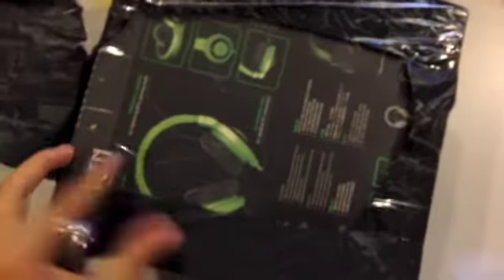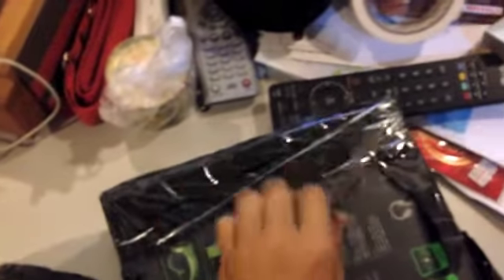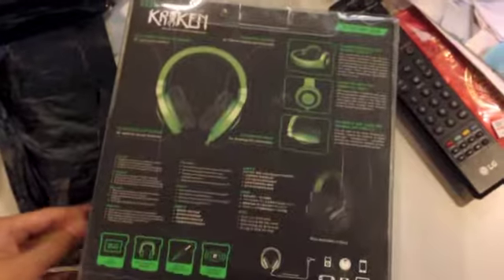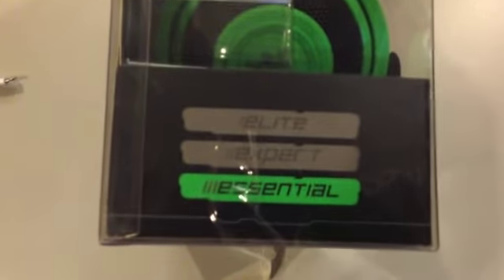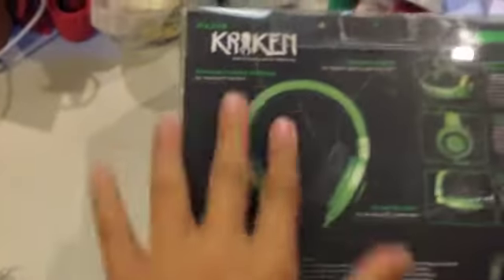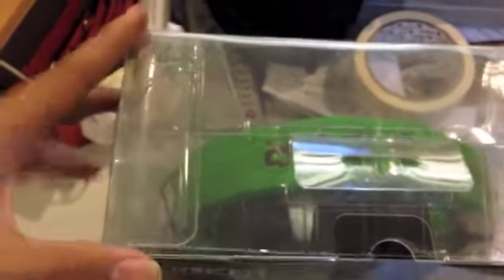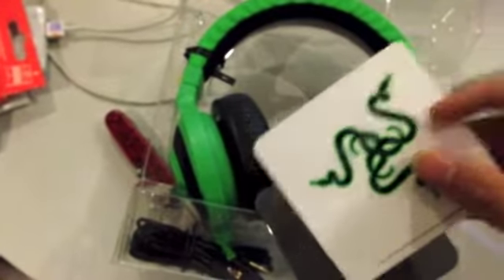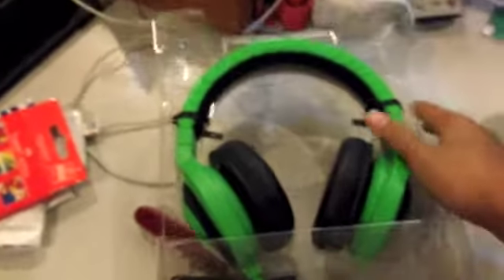Tech Unboxing 1